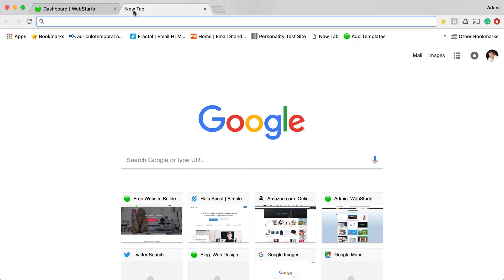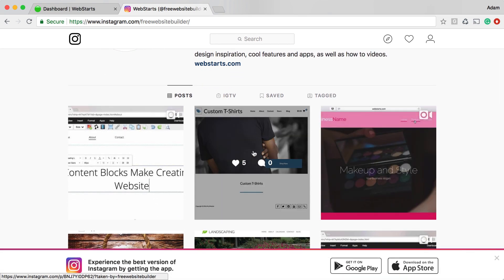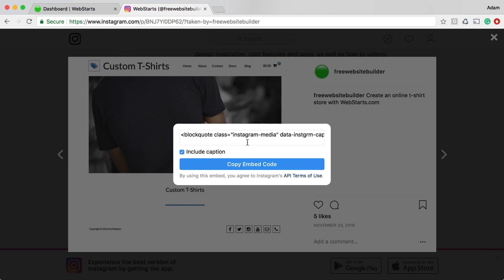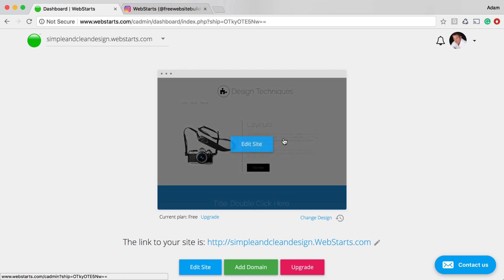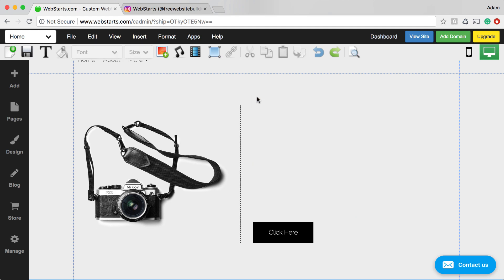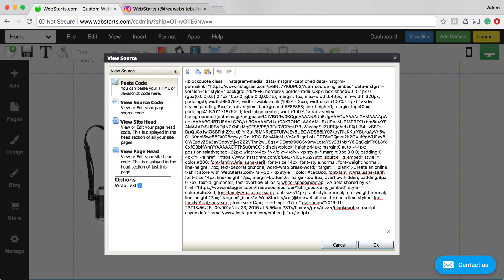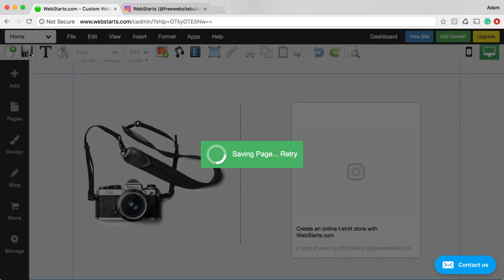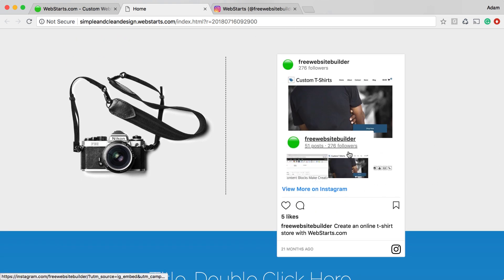How To Add An Instagram Post To Your Website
In this video I show you how to generate an embed code so you can add an Instagram post to your website.

Instagram embed
WebStarts
Embedding Instagram
Share Instagram post
Instagram marketing
web design
website builder
free website